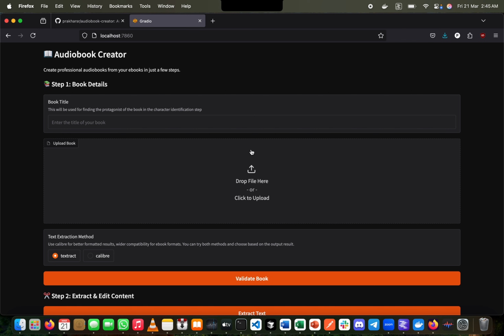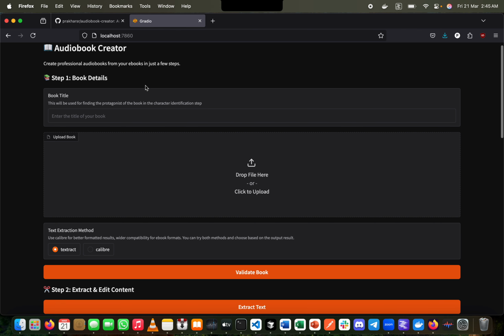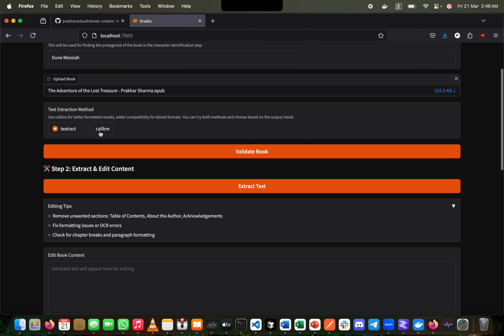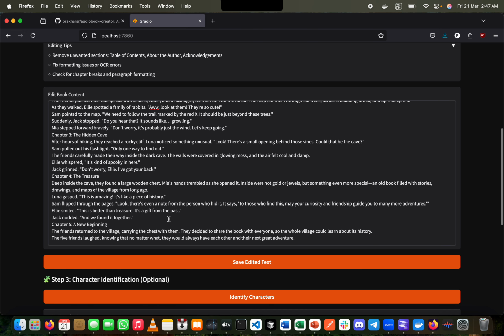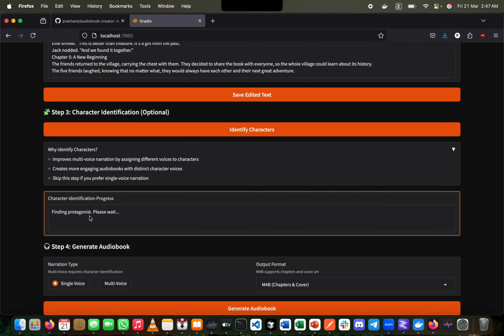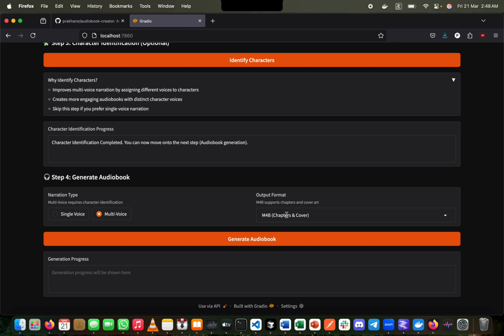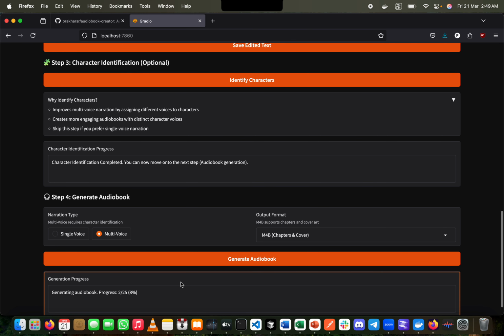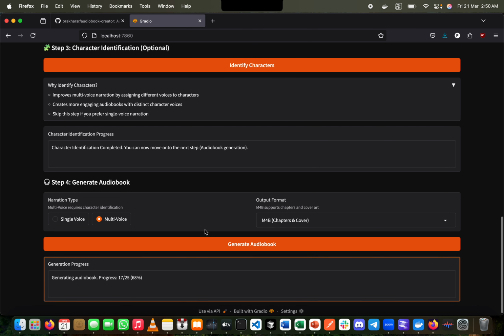Audiobook Creator Demo - v1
Audiobook Creator is an open-source project designed to convert books in various text formats (e.g., EPUB, PDF, etc.) into fully voiced audiobooks with intelligent character voice attribution. It leverages modern Natural Language Processing (NLP), Large Language Models (LLMs), and Text-to-Speech (TTS) technologies to create an engaging and dynamic audiobook experience.